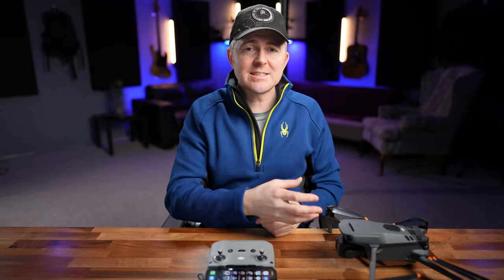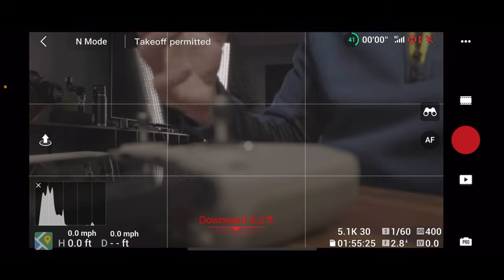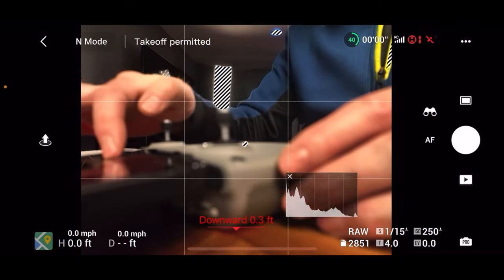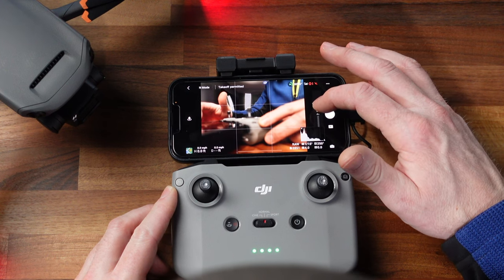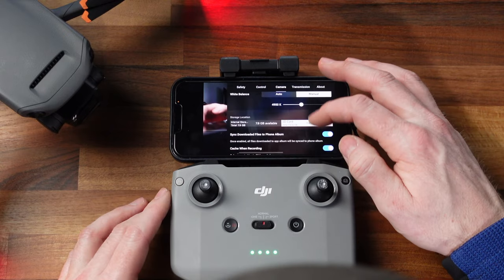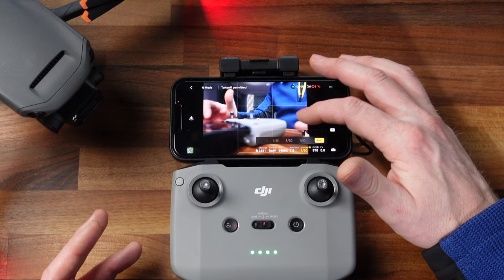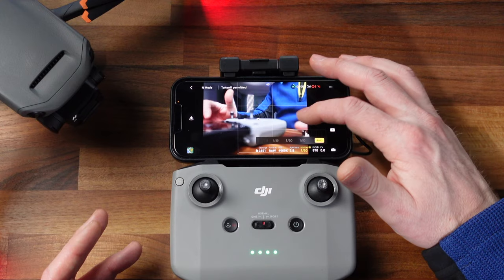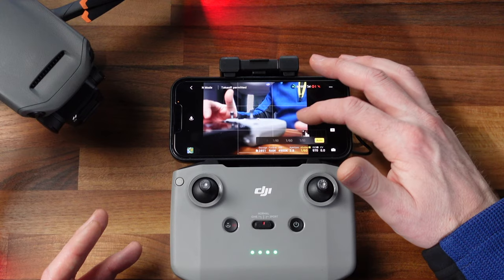DJI Mavic 3 Setup and Settings for the Best Video and Photos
These are the best settings and setup I have found for the way I work with the DJI Mavic 3. I walk you through the app and show you how I have setup photo and video modes as well as the custom buttons that can be programed. I also walk you through the advanced safety settings and how I have the RCpro setup to work with the Mavic 3. I also give you some tips on how to expose and shoot videos and photos for the best results.

Timestamps:

0:00 intro
0:47 App walk through
4:07 Photo Mode Camera Settings
5:53 Video Mode Camera Settings
7:09 Exposure settings
9:40 App Advanced Settings for Obstacle Avoidance etc
11:18 Controls and Button Setup
13:00 Smart Controller Setup
15:39 Outro